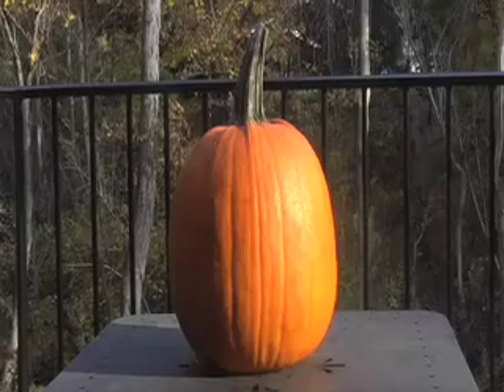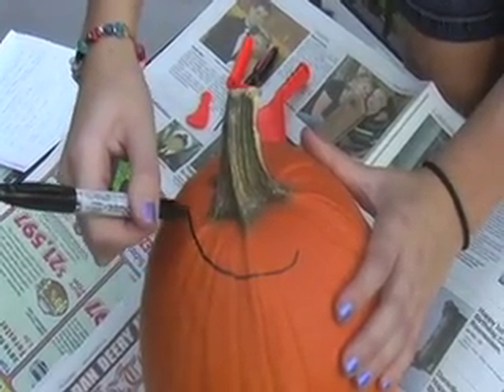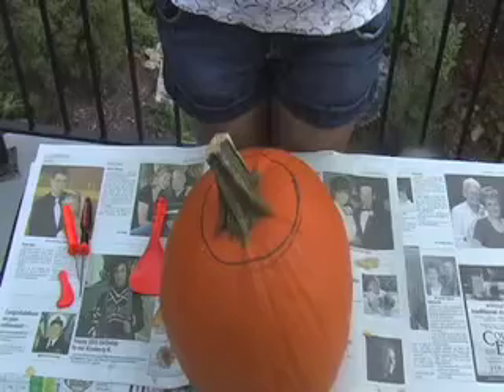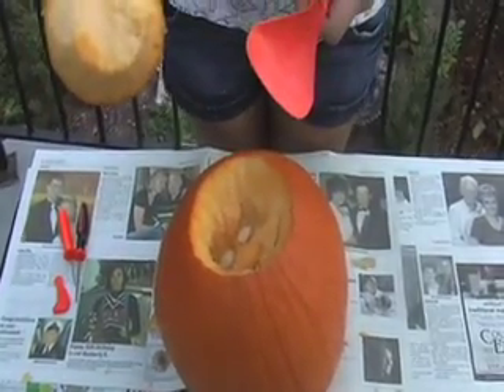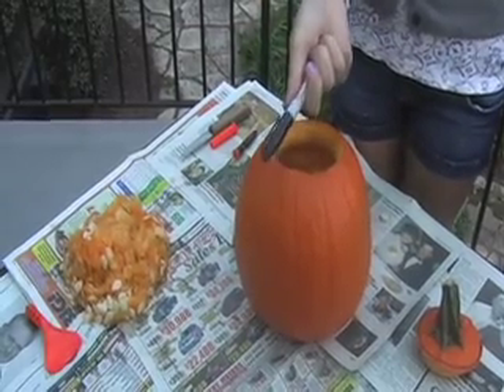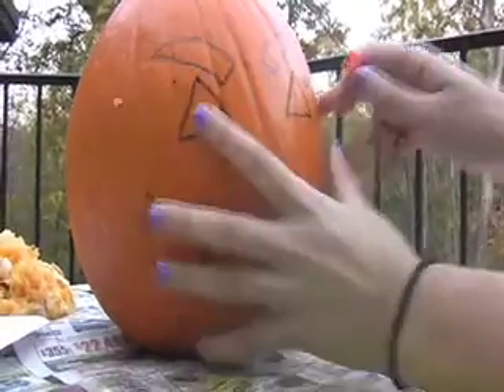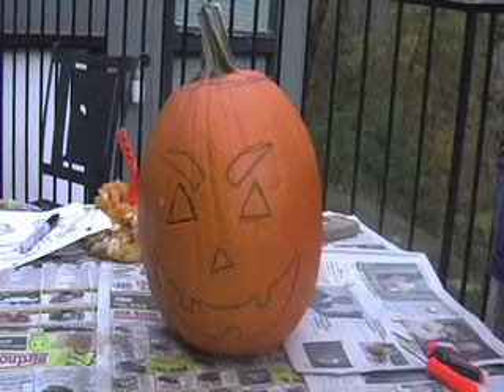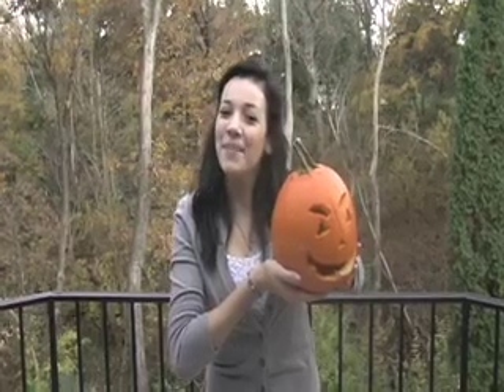CRAFTS WITH LIZZIE #3: ~PUMPKIN CARVING~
This episode will teach you how to carve a halloween pumpkin.